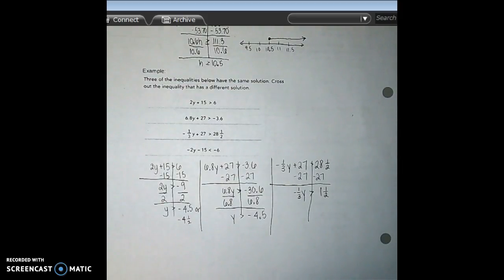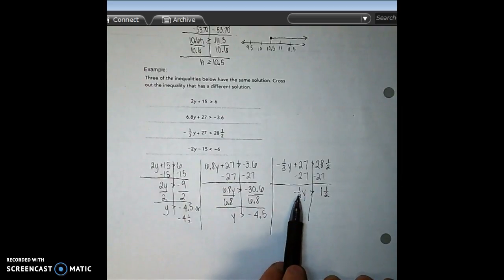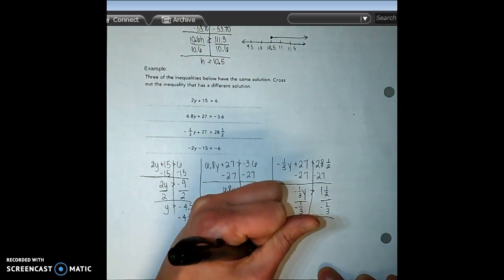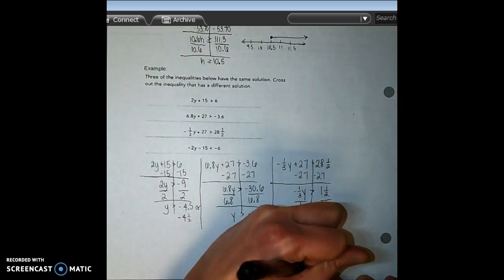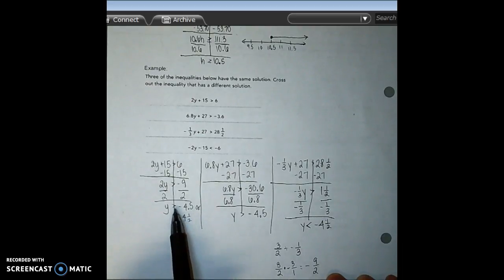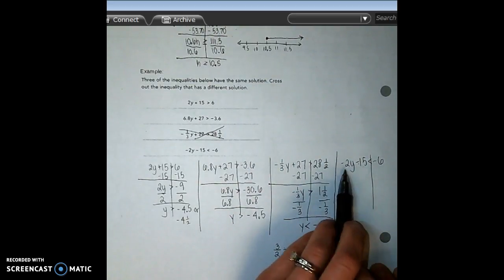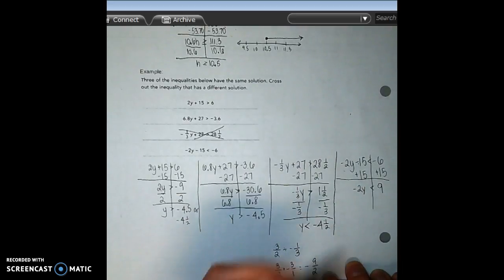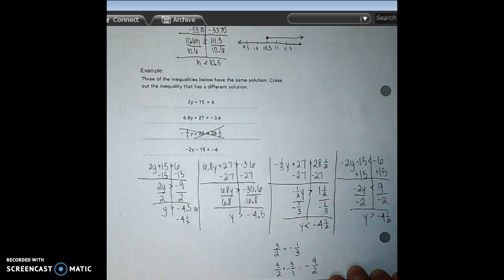9-3 Notes Part 2